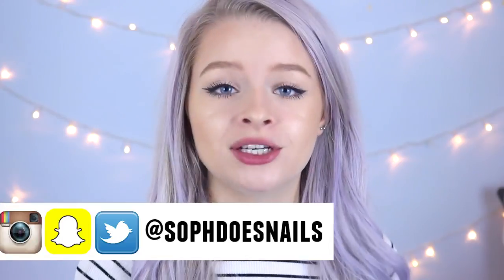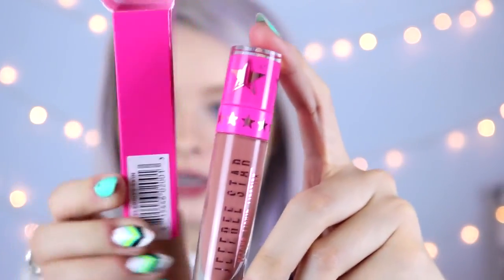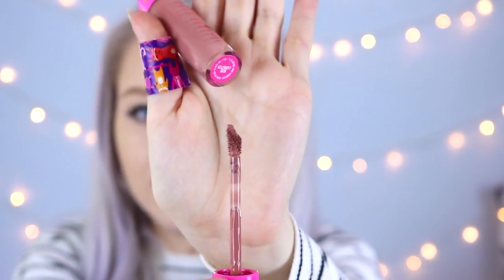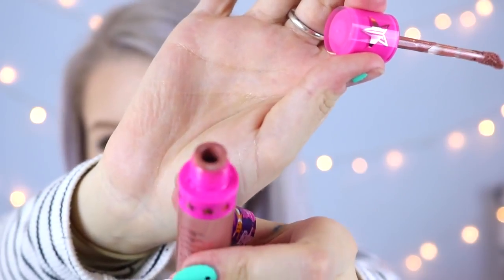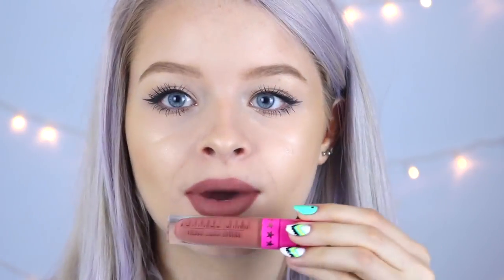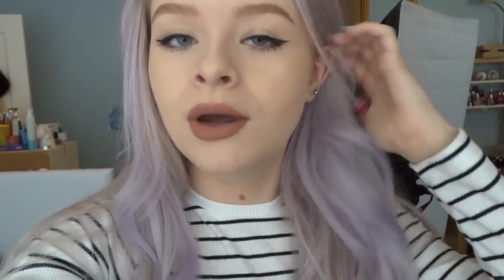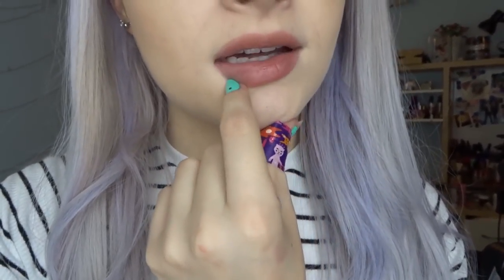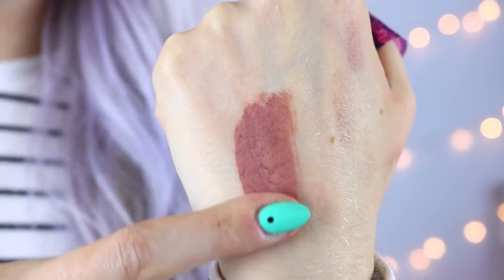Makeup Colection - JEFFREE STAR CELEBRITY SKIN REVIEW! (UK) | sophdoesnails